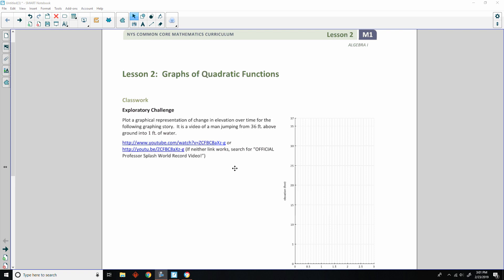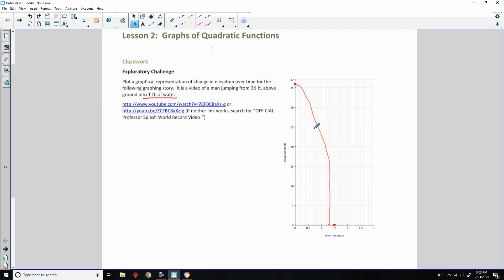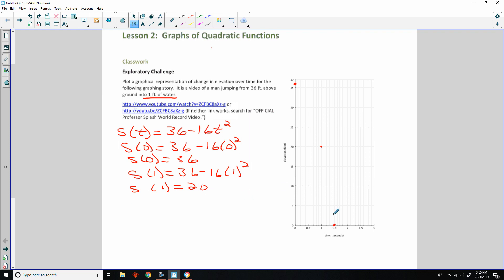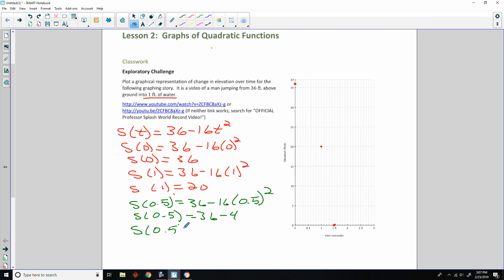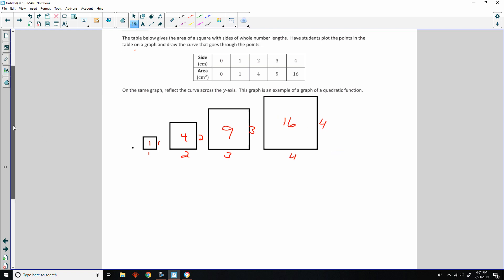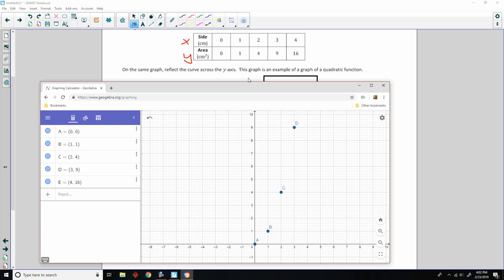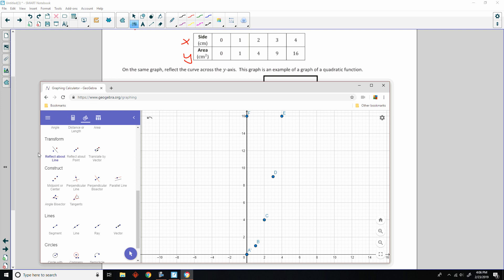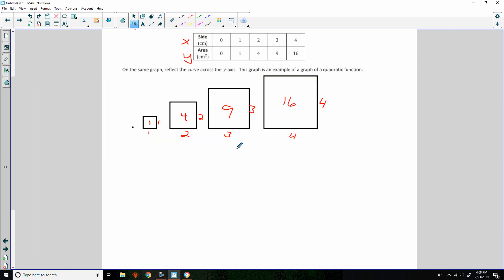Algebra 1 Module 1 Lesson 2 Video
Graphs of Quadratic Functions